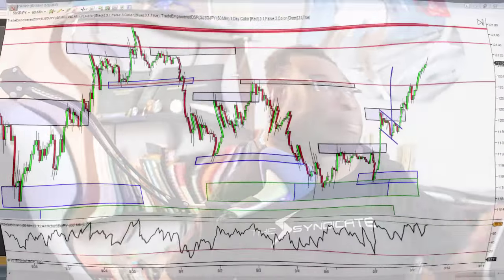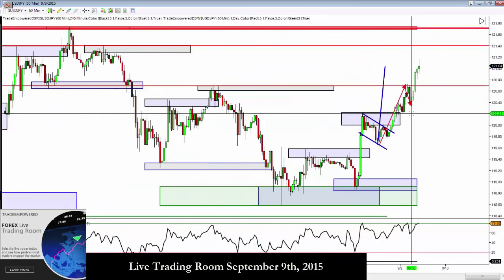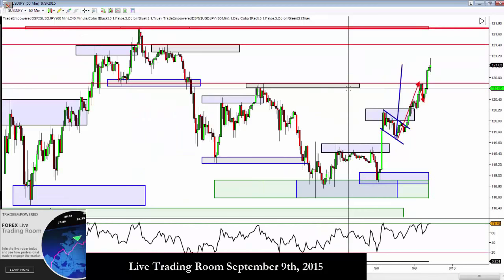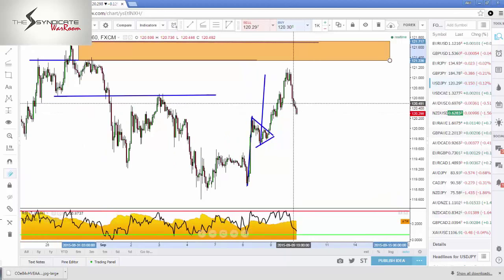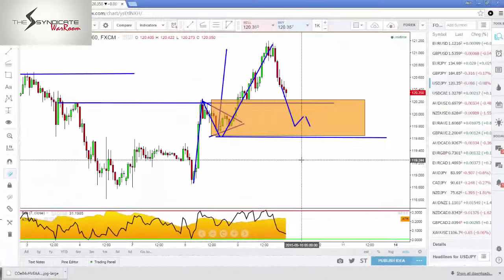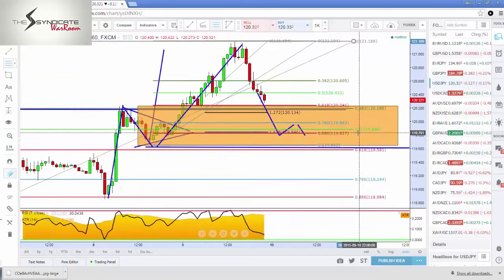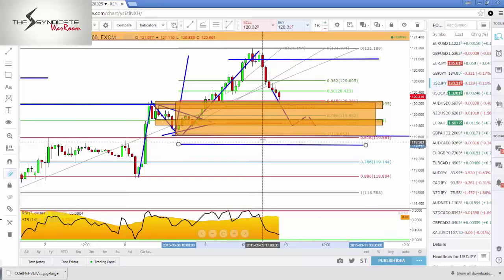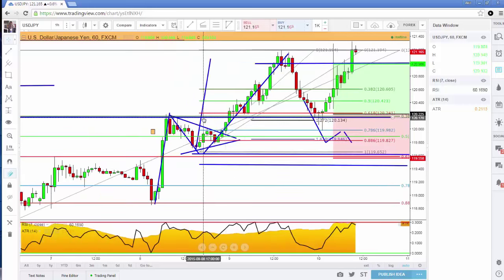Forex Trading: Using Price Action & Fibonacci Ratios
FOREX TRADING: Using Price Action & Fibonacci Ratios to walk you through a trend continuation trade I took this week on the USDJPY. In this FOREX TRADING video, I go through the step by step process of what I’m seeing on the chart & why I decided to take the trade.